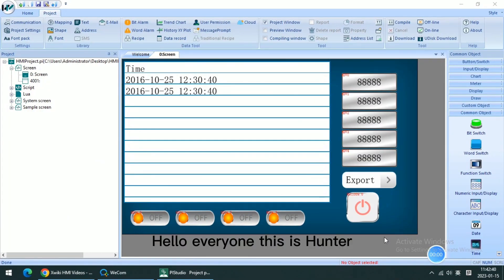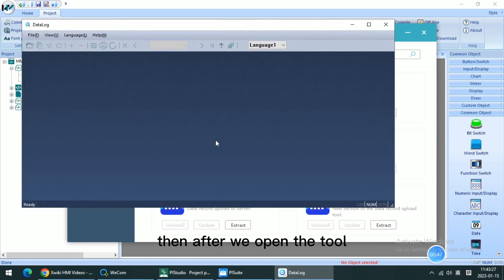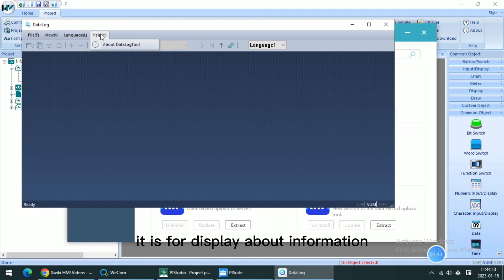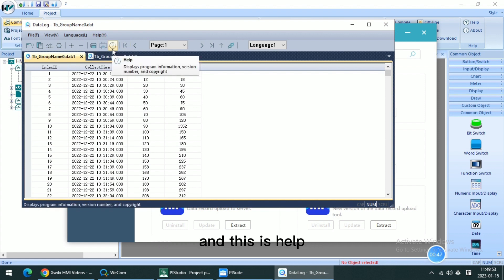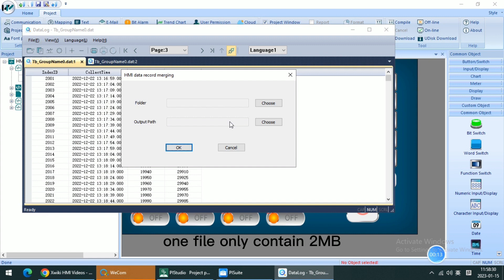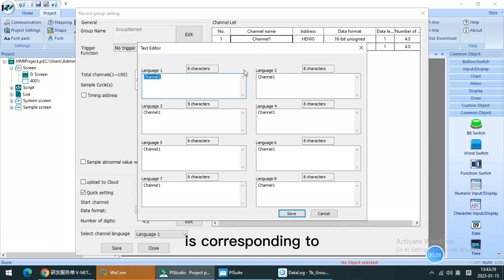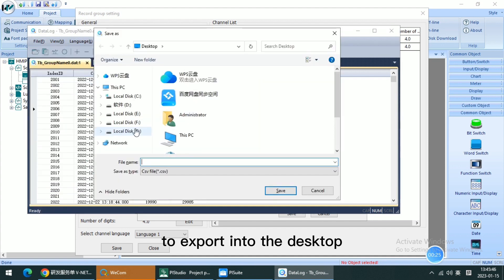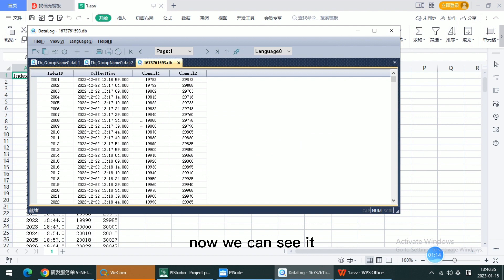Wecon HMI Basic Object & Settings: 26. Data Log Tool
This tool is mainly designed for viewing the records exported from the HMI